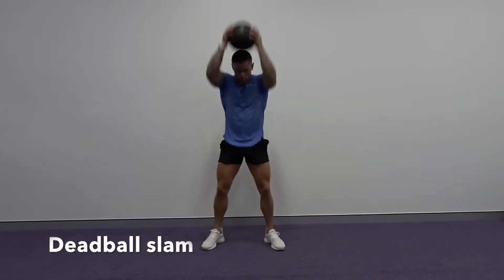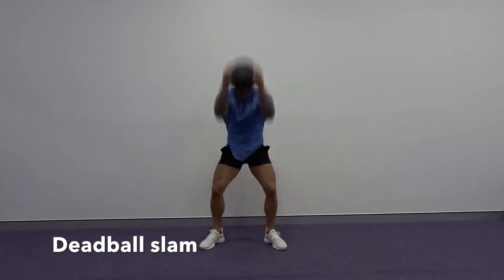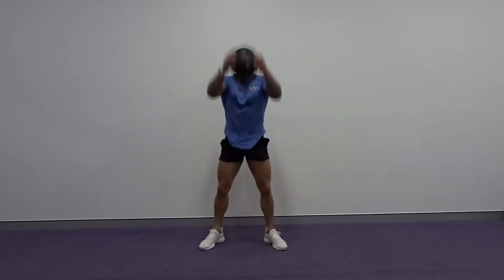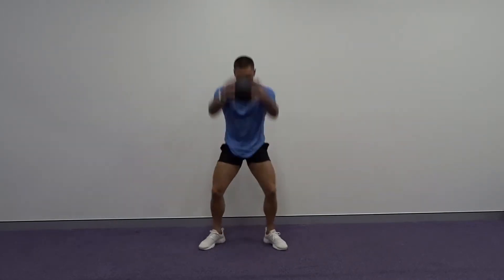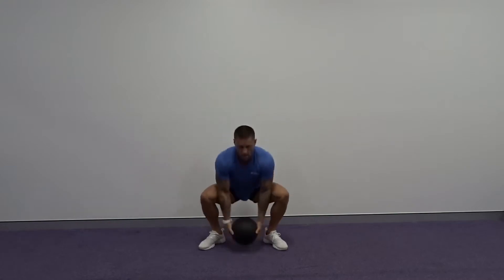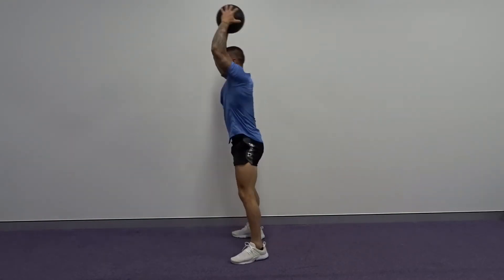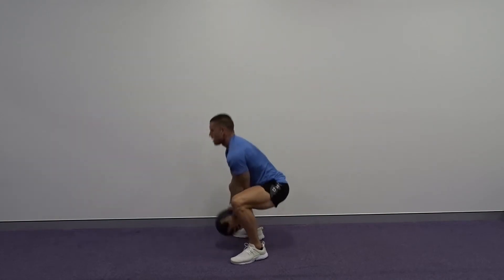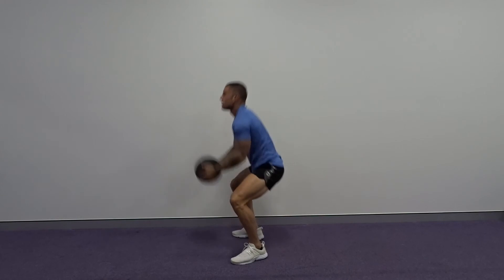Deadball slam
How to do a Deadball slam